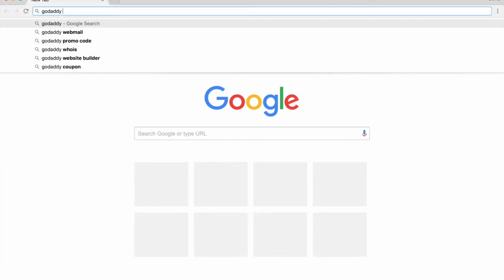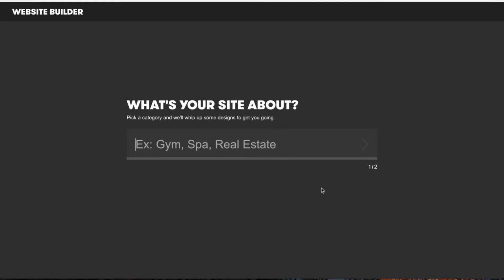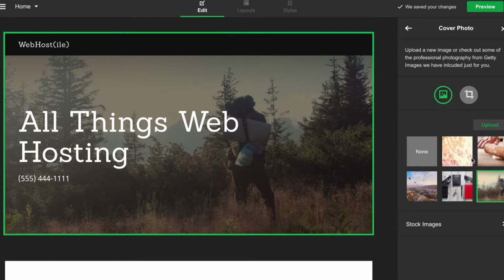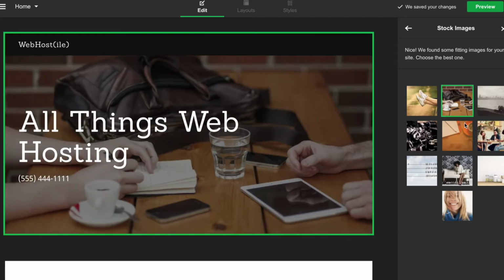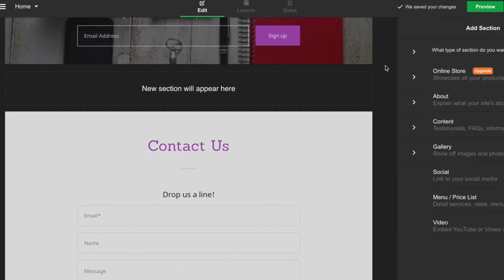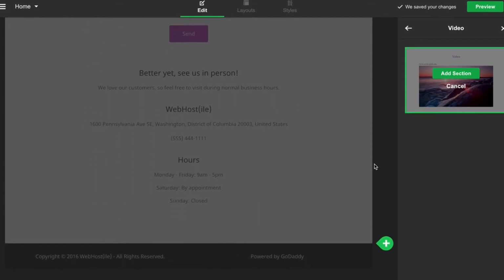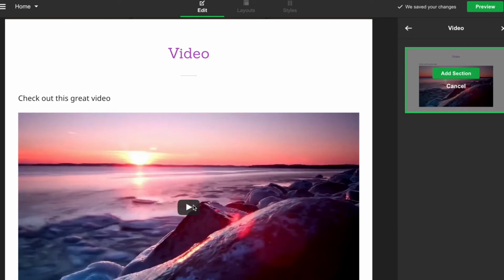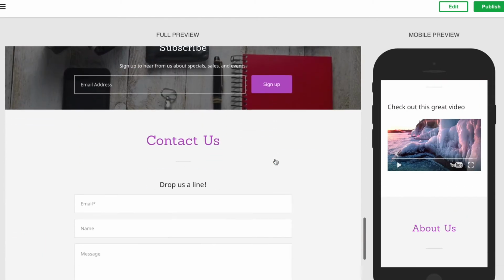GoDaddy Website Builder Impressions - October 2016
It's been a while since I've looked at website creators. I took a look at the GoDaddy Website Builder here and give my impressions and thought.

- Hostile B